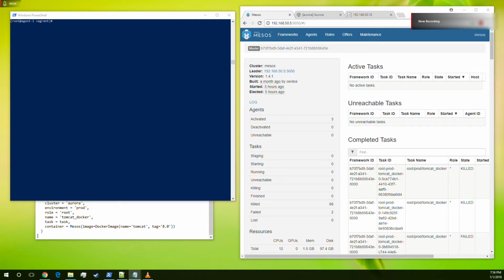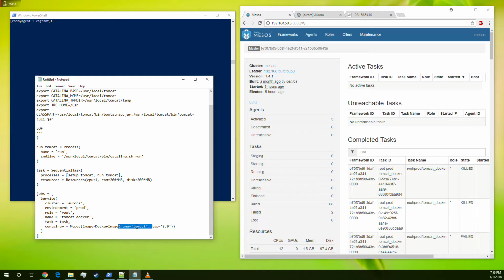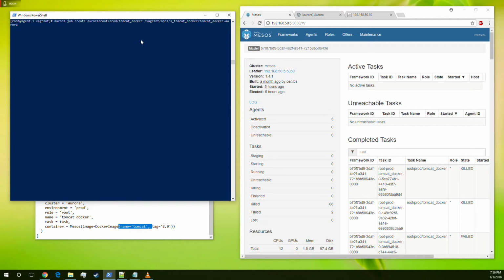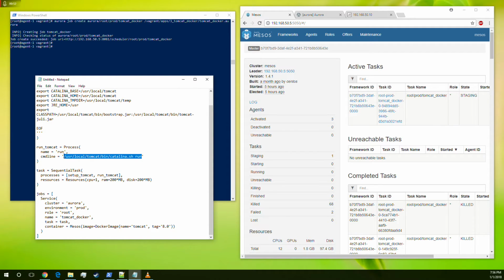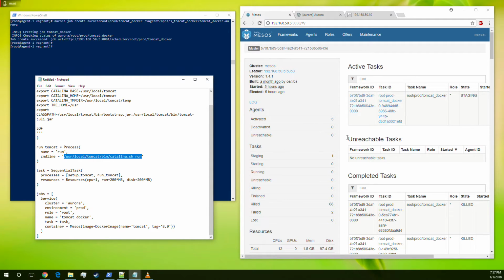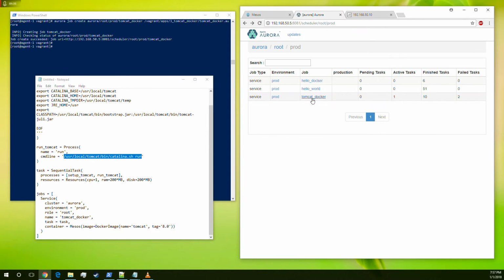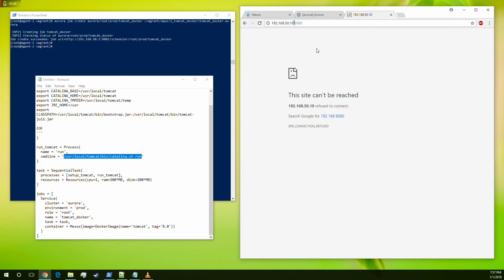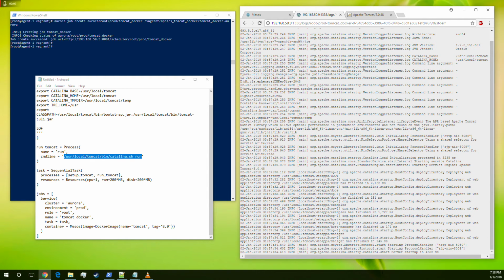Mesos and Aurora PAAS POC Part 3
Demonstration of a Mesos and Aurora PAAS using the Mesos Containerizer and the Tomcat official Docker image for simulating Java app deployment